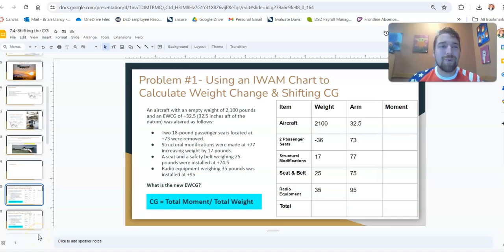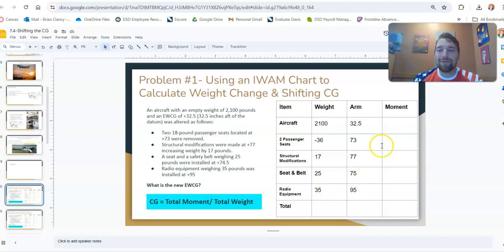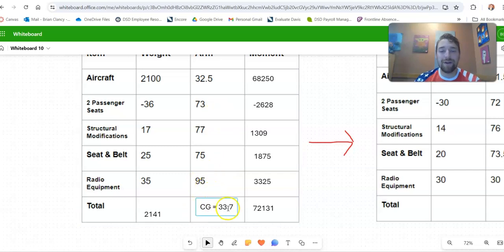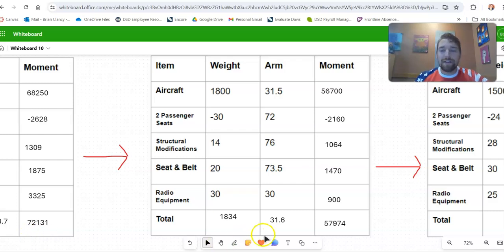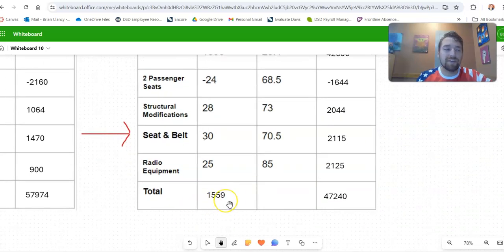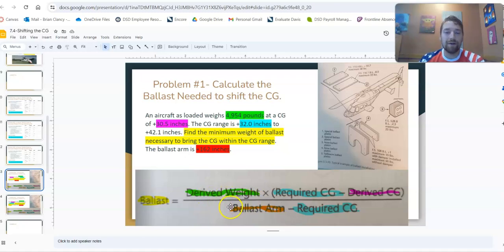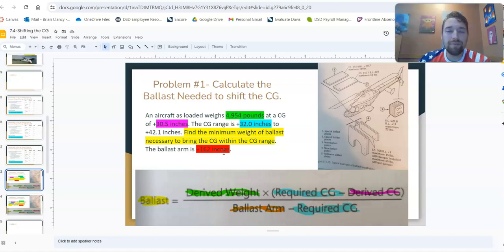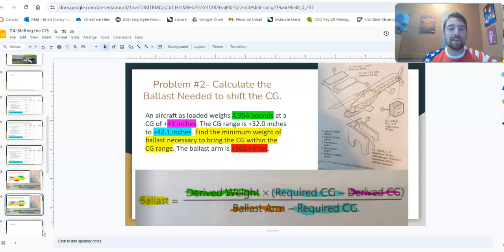Shifting Center of Gravity and Ballast